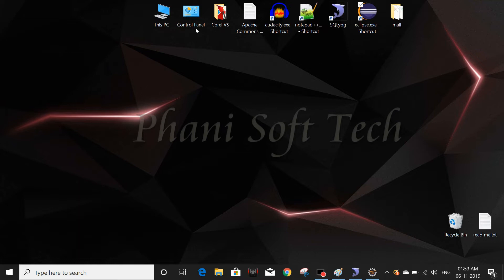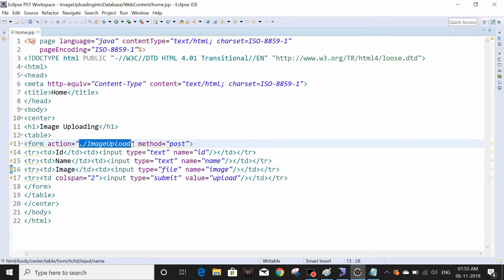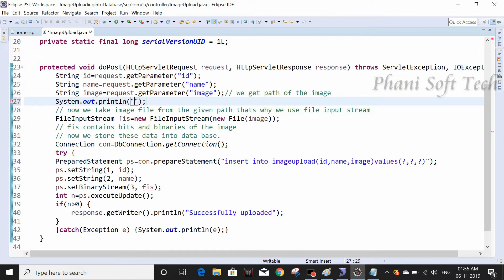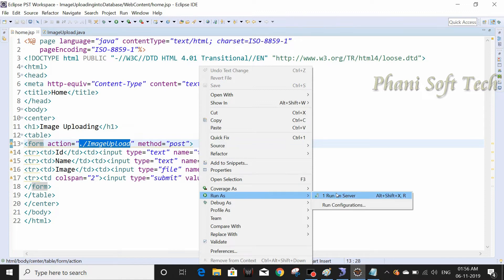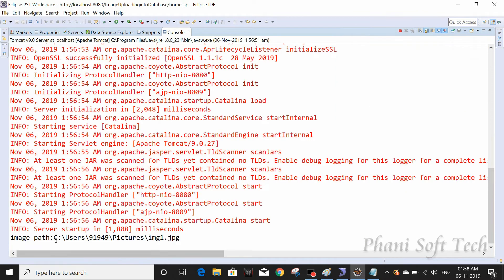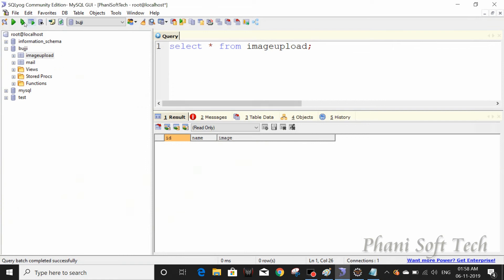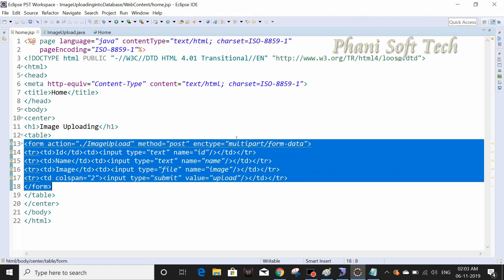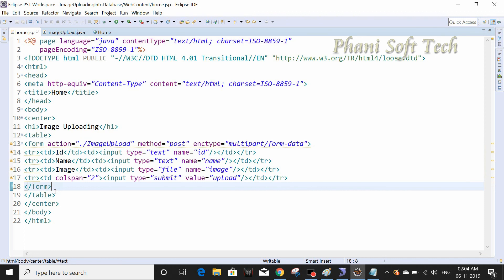Image Uploading into database and file using java - 1 - Phani Soft Tech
How to avoid NullPointer and FileNotFoundException while file upload?
How to upload image into database?
How to upload image into file?
How to save image into database?
How to use commons file io ?
How to store image into database using java?
How to use image uploading?
How to use commons io file uploading?
commons io file uploading
Apache Commons Io understanding
Image Uploading into database
Image uploading into file system